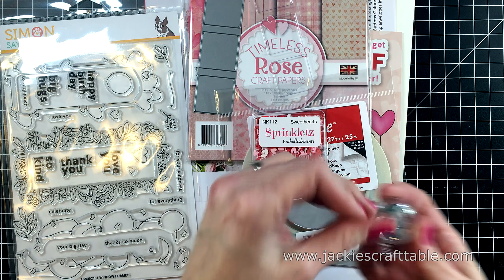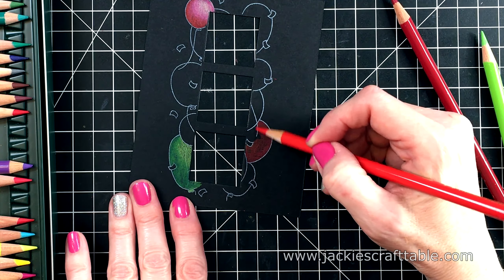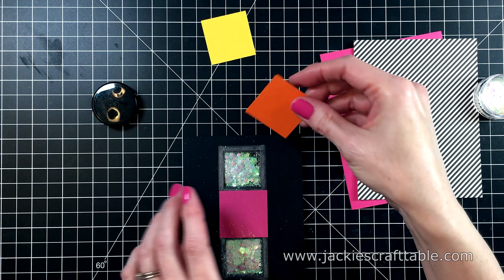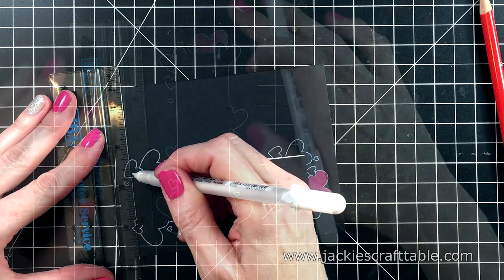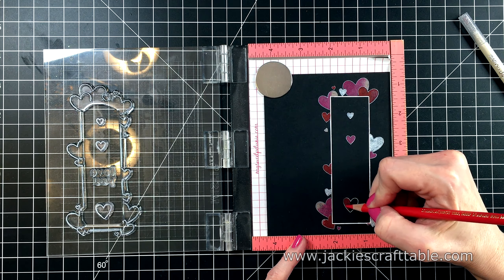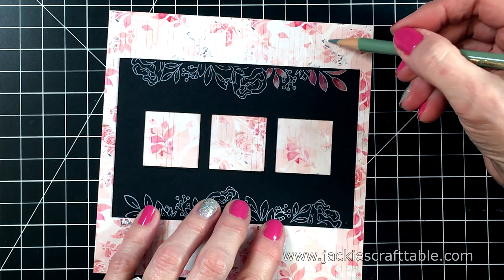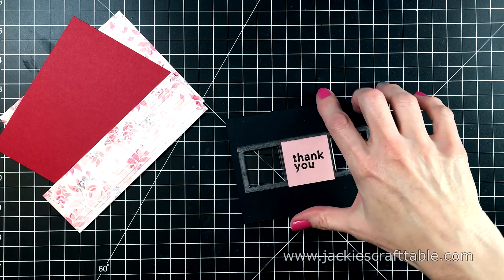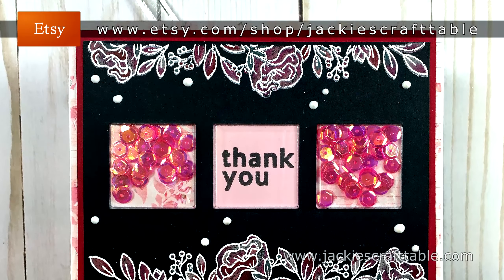Chalkboard Cards Technique | SSS February Card Kit 2020 | Window Frames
Hello everyone! Hope you're all having a fabulous day! I created a few cards with Simon Says Stamp's February Card Kit! It's called Window Frames, and I decided to focus on one technique--chalkboard cards! I love creating chalkboard cards because the images really look fabulous on the black card stock, and it involves colored pencils--my favorite art medium.

Olive and Oak Styling Mats

Shaker Pouches

Art Mediums:

Polychromos Colored Pencils 120 set

Tools:

White Gelly Roll Pen #10

Pencil Sharpener

Wagner Heat Tool

Jewel Picker

Blending Brushes

Foam Blending Tool

Mini Die Cut Machine

Inks & Adhesives:

VersaFine Onyx Black Ink

White Pigment Ink Hero Arts Unicorn

Hero Arts Embossing Ink

Score Tape

Post-It Note Masking Tape

InkaDinkaDo Masking Paper

White Nuvo Drops